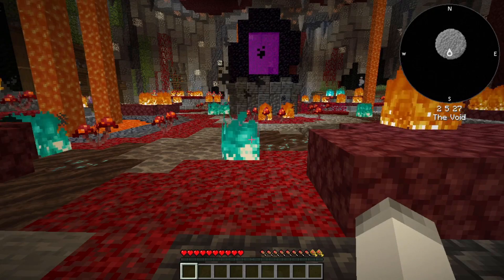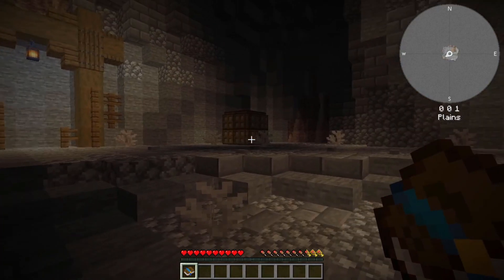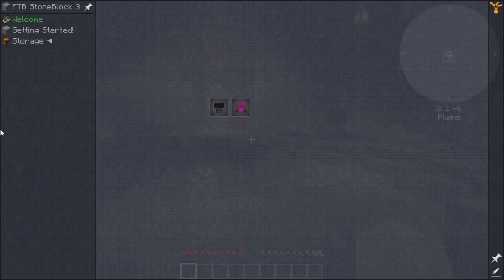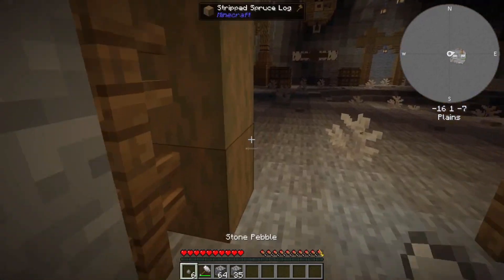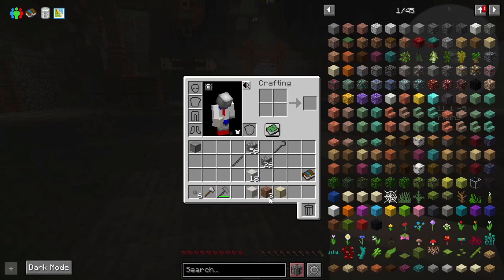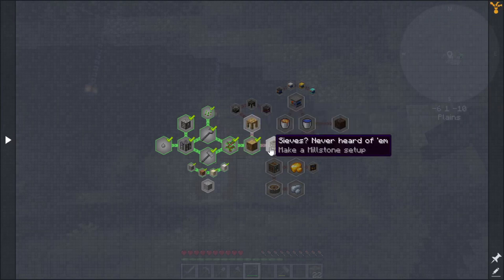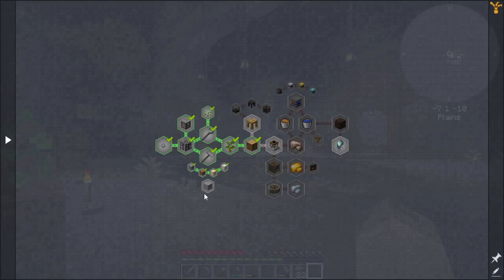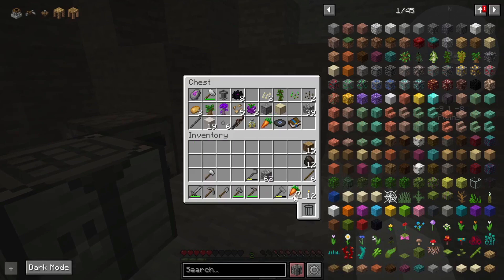Stoneblock 3 -- Episode 01: Punch Stone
In this episode, we start the next Stoneblock modpack, which starts like the others, punching rocks to get Dirt and trees, and eventually getting all of the resources we need to build an overpowered base!

Kinda like Skyblock, but with less void and more stone, this is the third installment of Stoneblock which includes a lot of the old favorite mods, with some big new mods like Create, as we are trapped in a dimension with only Stone!